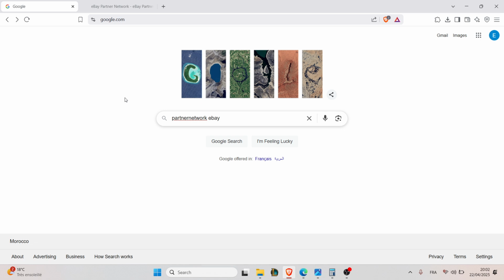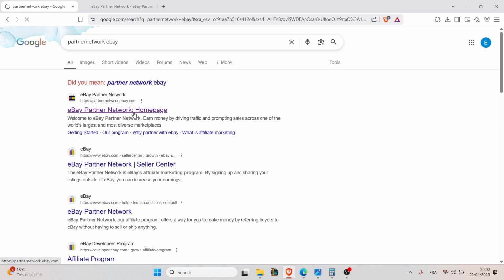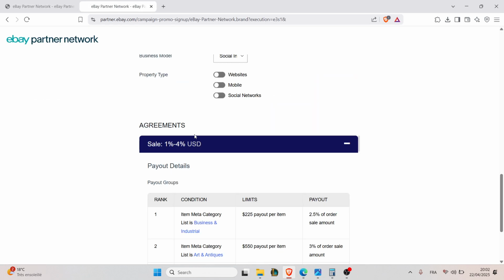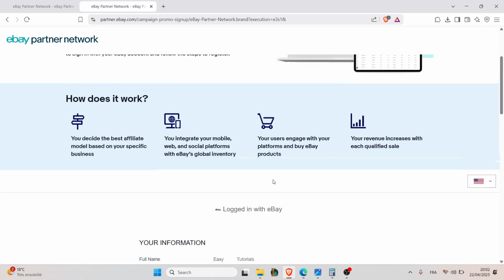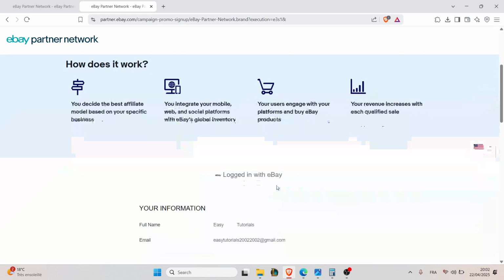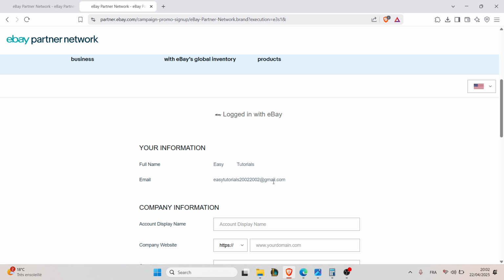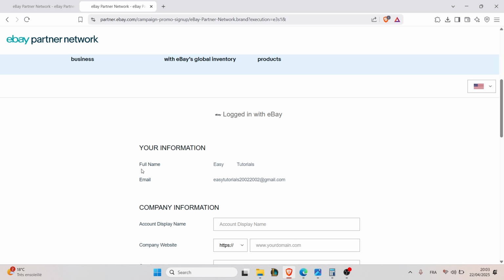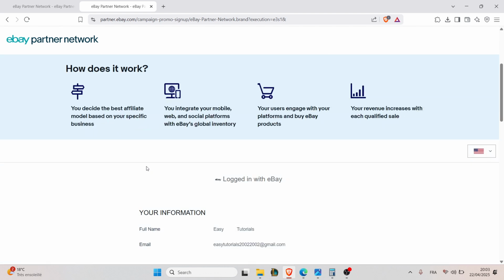How To Use Ebay Affiliate Program Tutorial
Today we talk about use ebay affiliate program,ebay affiliate program,ebay partner network,affiliate marketing